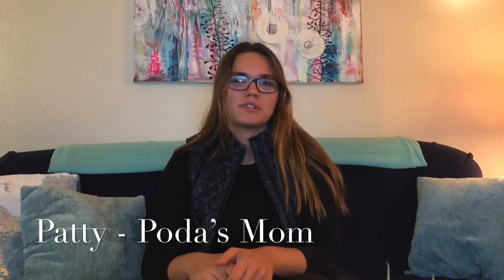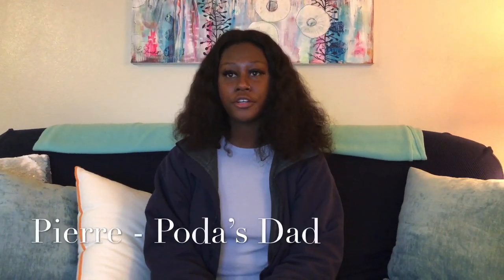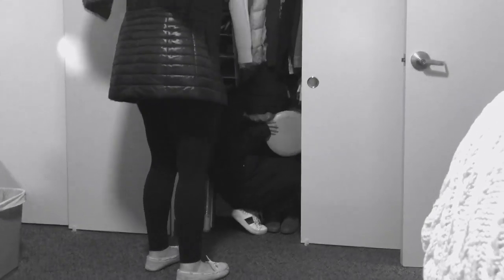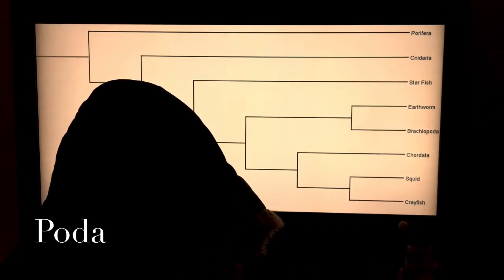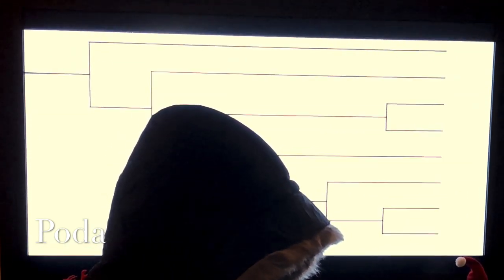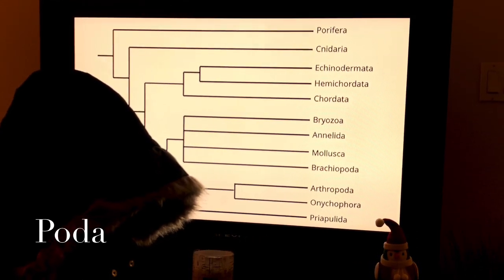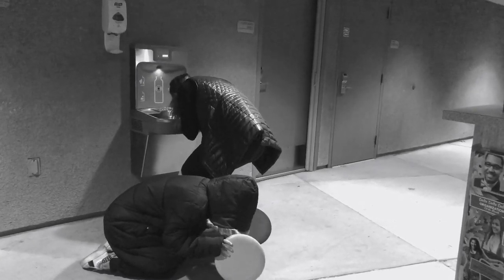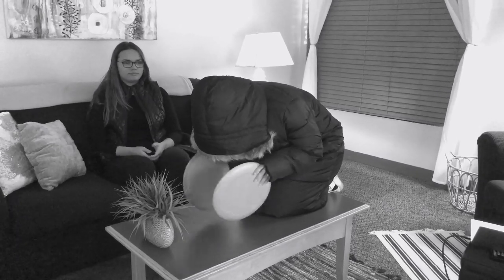Brachiopoda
LMU BIO 111 BRACHIOPODA
Linda Fuster
Abigail Massar
Harrison Detroy
Elissa Carol